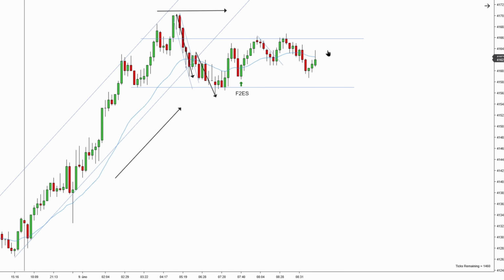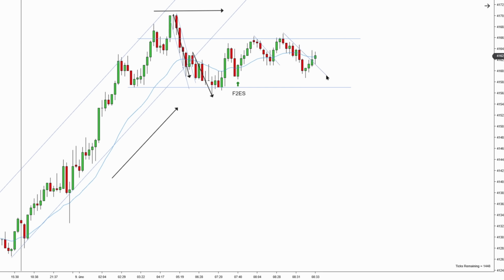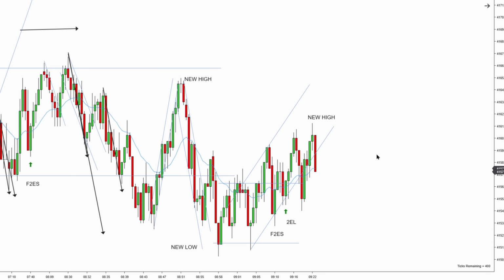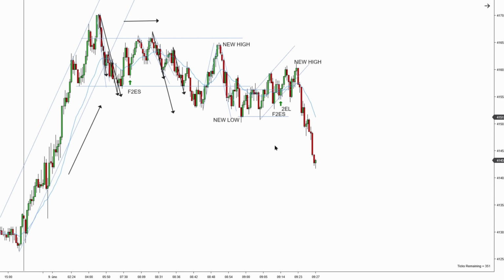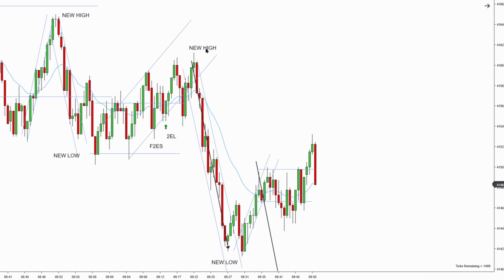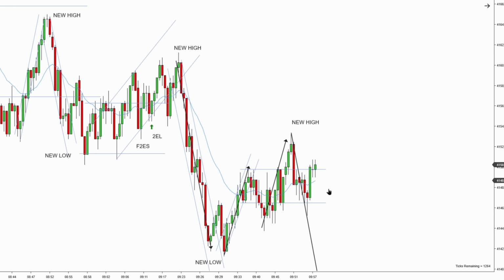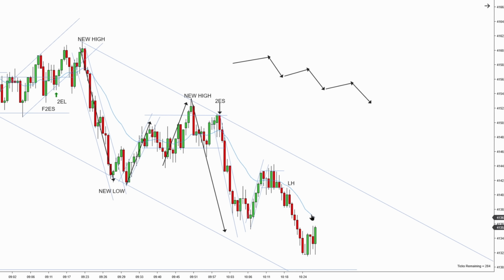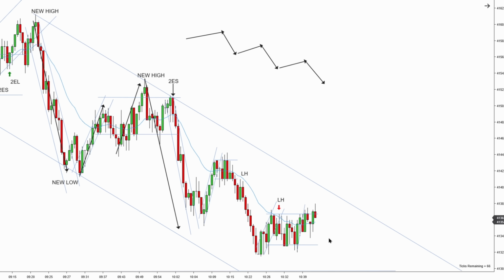Scalping High Probability Setups With Price Action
2000 tick chart
S&P 500 ES Futures
21 bar EMA